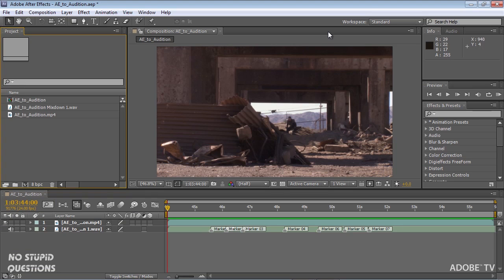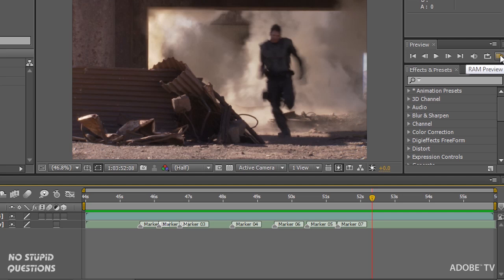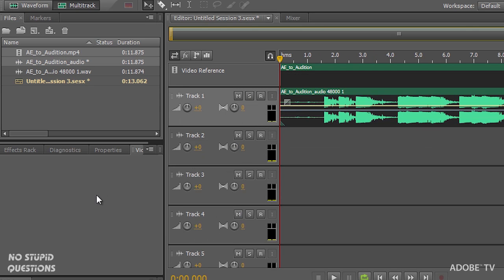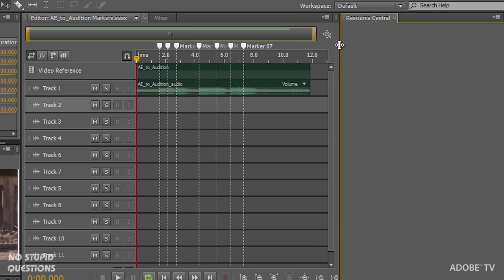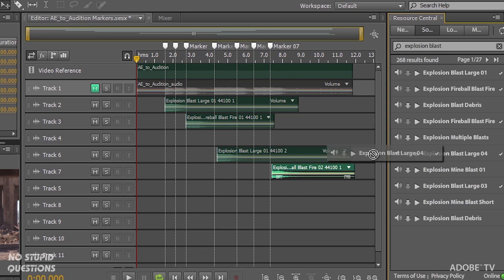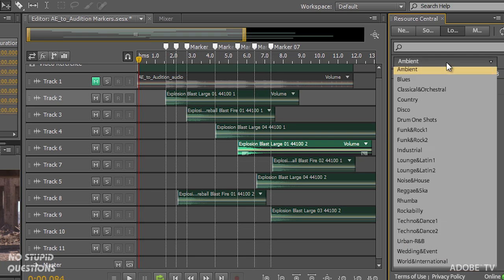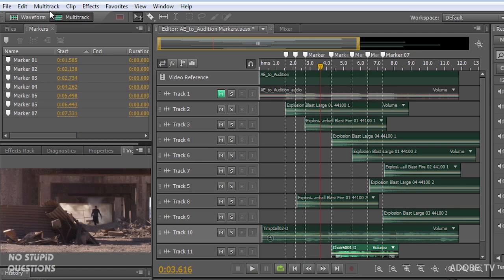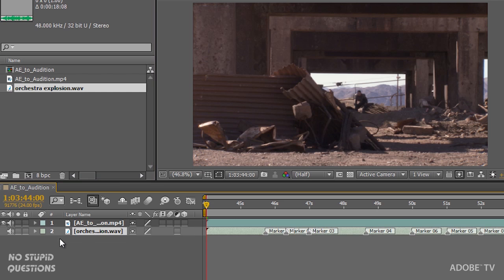Audition for After Effects users | Adobe Creative Cloud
Audition for After Effects users